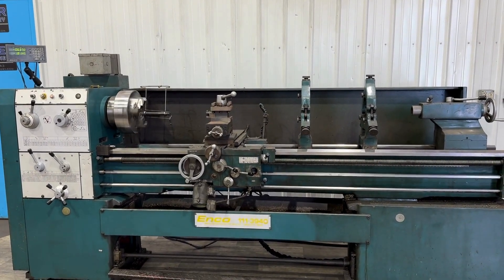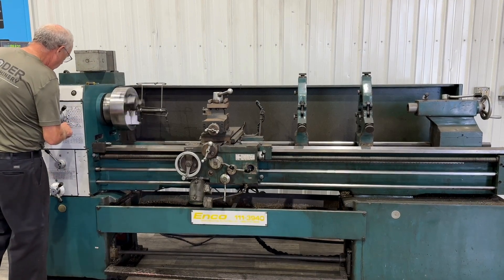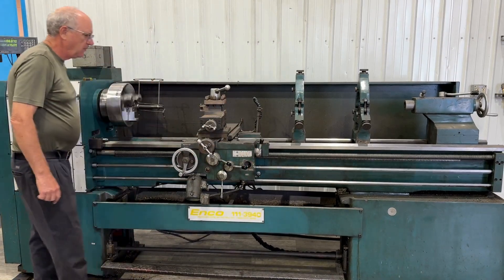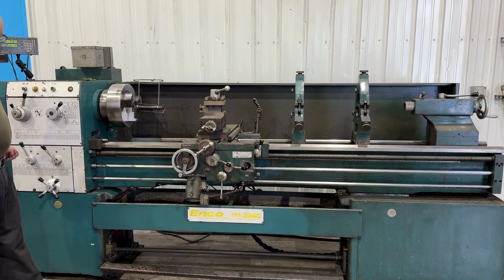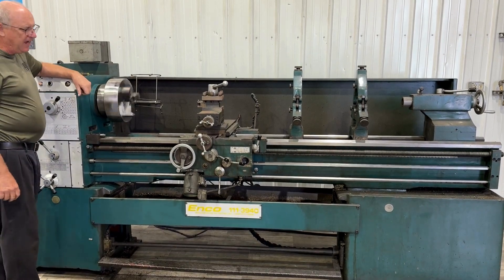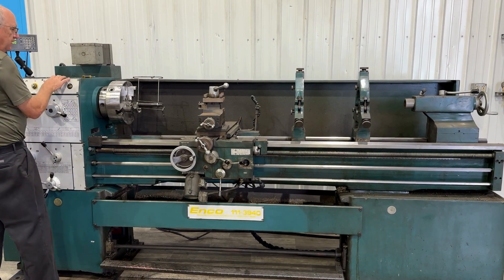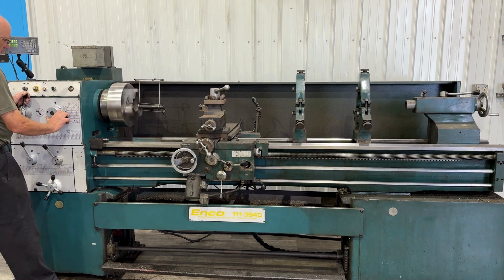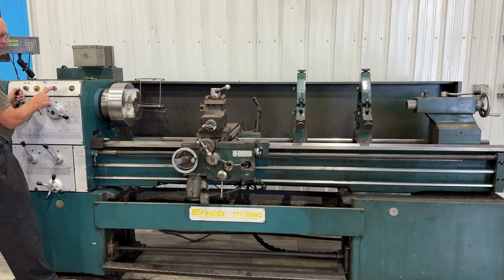19-1/2" X 78" ENCO MODEL 11.1-3940 ENGINE LATHE: STOCK #77920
SERIAL 000857
MODEL 111-3940
YEAR NEW 6/2000
SWING OVER WAYS 19.685"
SWING IN GAP "
LENGTH OF GAP 12-1/4"
SPINDLE SPEEDS 24 TO 1600 RPM
THREADS ENGLISH TPI
THREADS METRIC MMPR
DIAMETER PITCH .
FEEDS "
DIAMETER OF SPINDLE HOLE 3-1/8"
6 JAW CHUCK. 12"
4 WAY TOOL POST .. YES
FOOT BRAKE YES
COOLANT WITH CHIP PAN YES
THREAD DIAL YES
2 AXIS DIGITAL READOUTS ACCURITE
MOTOR 7-1/2 HORSEPOWER